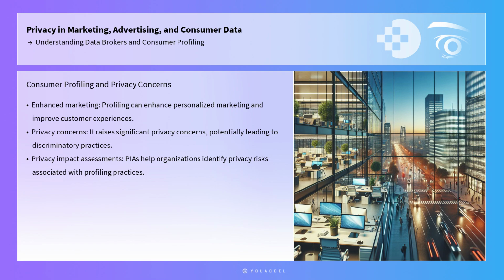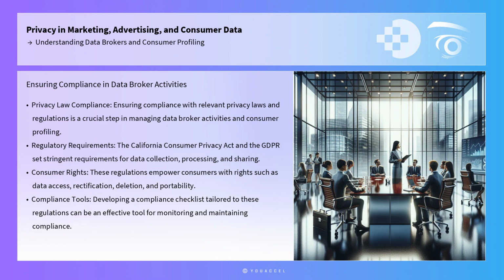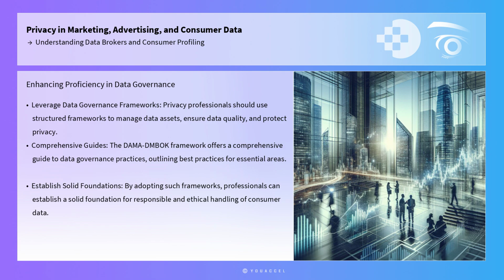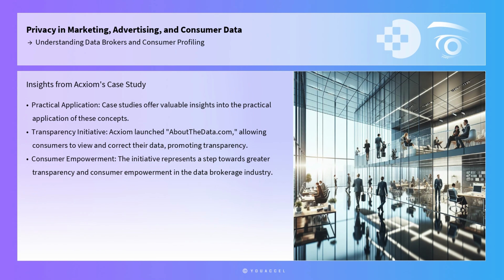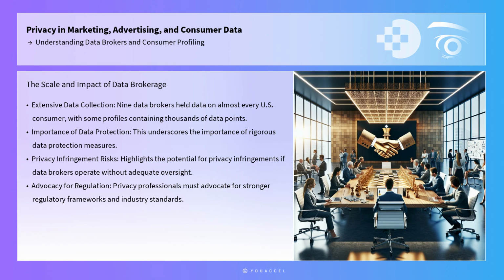Understanding Data Brokers and Consumer Profiling | Exclusive Lesson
Data brokers and consumer profiling are pivotal components in the realm of privacy in marketing, advertising, and consumer data. As digital footprints expand, understanding the intricacies of how data brokers operate and the implications of consumer profiling becomes paramount for privacy professionals. This lesson delves into actionable insights, practical tools, and frameworks that can be directly implemented to navigate these complex domains effectively.Data brokers are entities that collect personal information about consumers from a variety of sources and sell or share this data with other companies. These brokers gather data from public records, online activities, and various transactions, creating comprehensive consumer profiles that are invaluable for targeted marketing and advertising. However, the lack of transparency and oversight in data brokerage poses significant privacy concerns. For privacy professionals, understanding the mechanics of data brokerage is essential to safeguarding consumer privacy and implementing robust data protection measures.One of the primary challenges with...